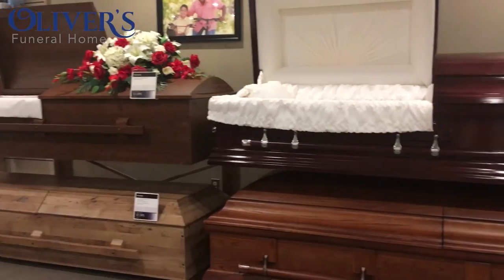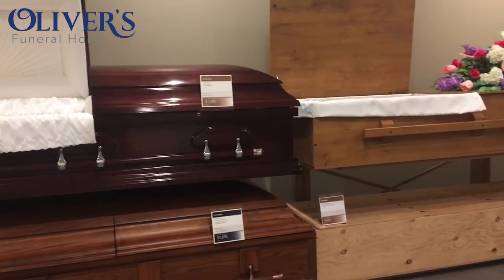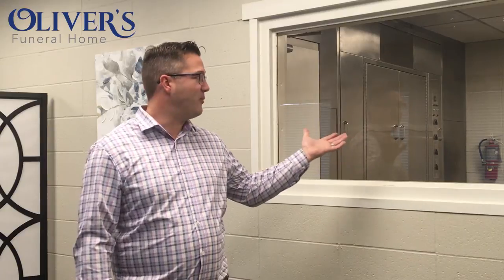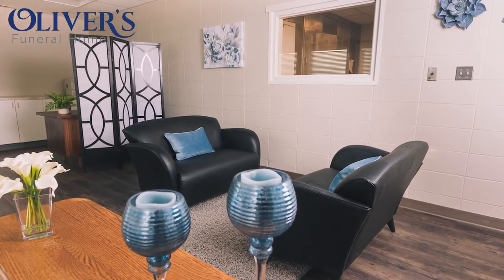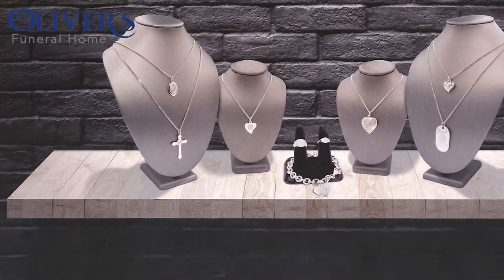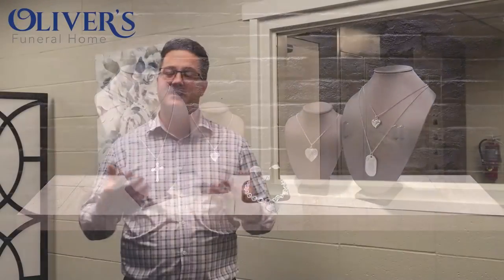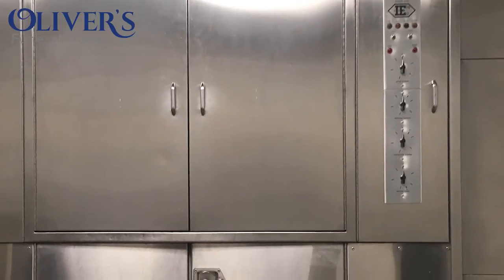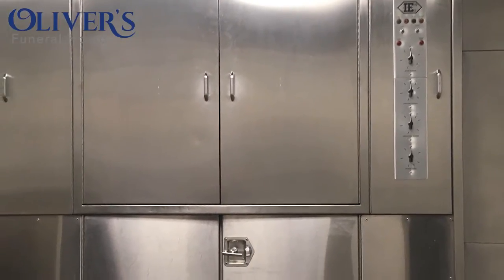How Cremation Works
Chris Clements Explains The Process of Cremation